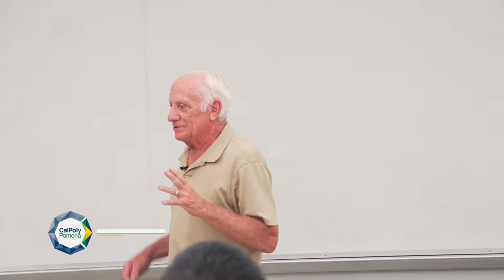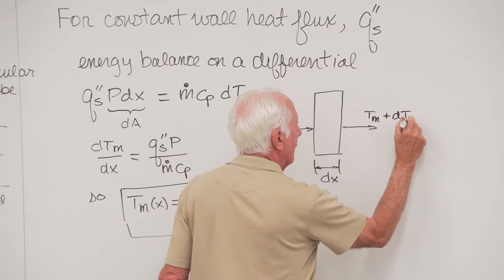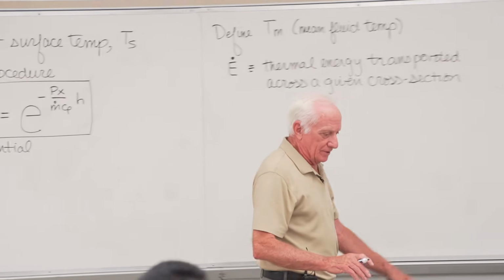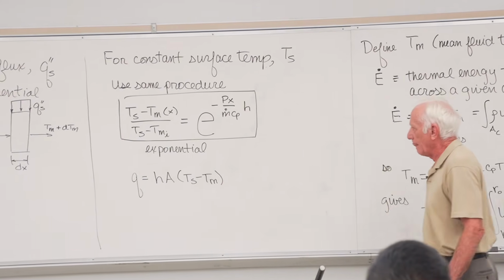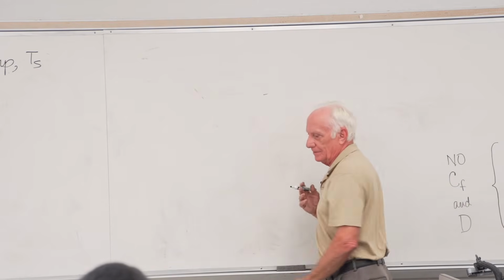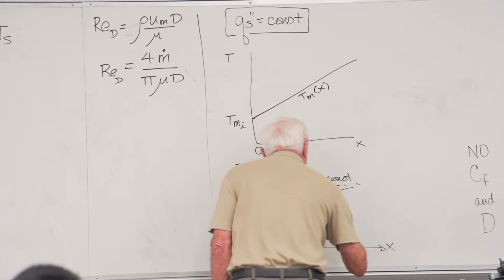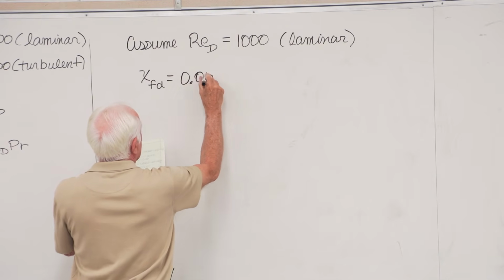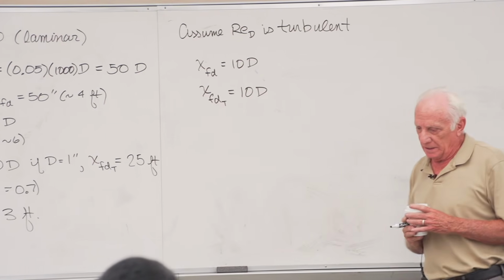Heat Transfer (27) - Heat transfer in internal flows in tubes